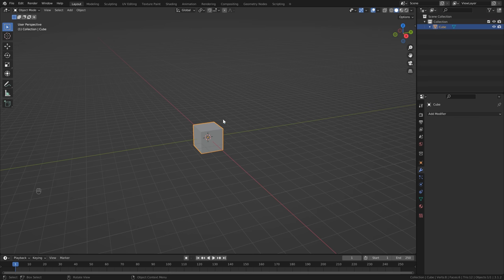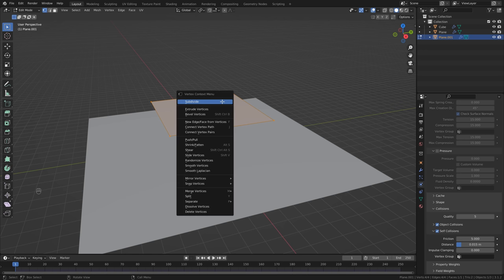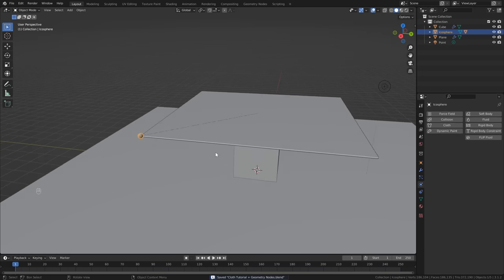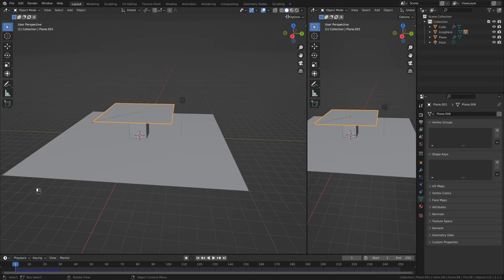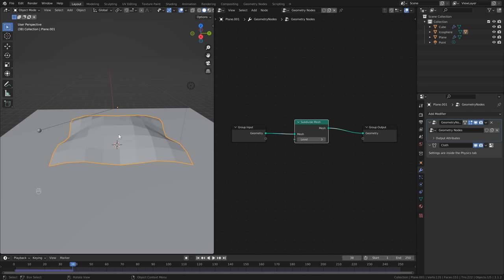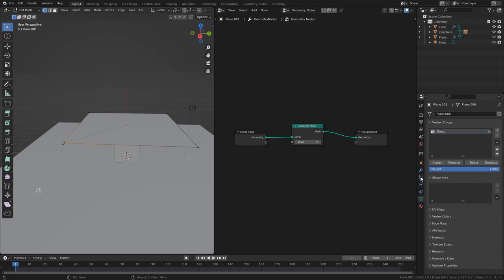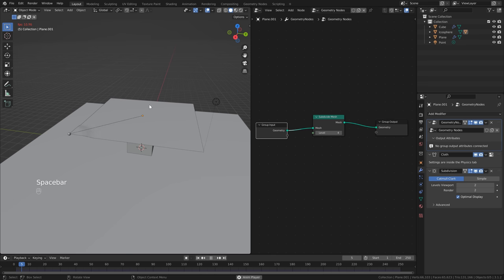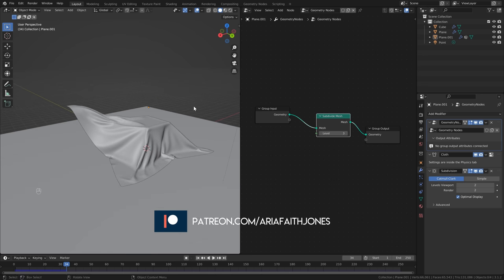How to create Cloth Simulations Faster | Geometry Nodes | Blender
All Tutorials